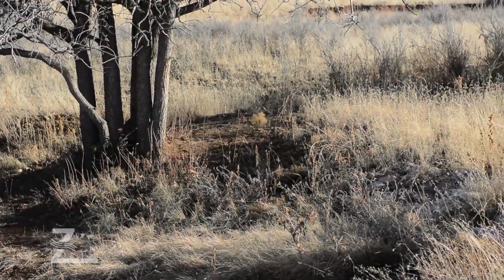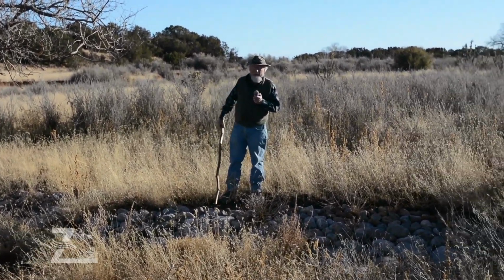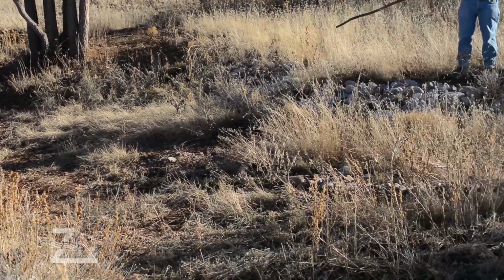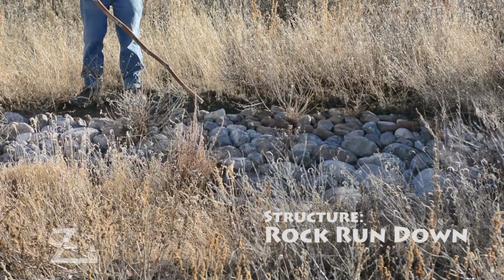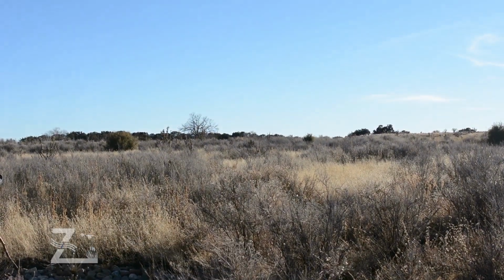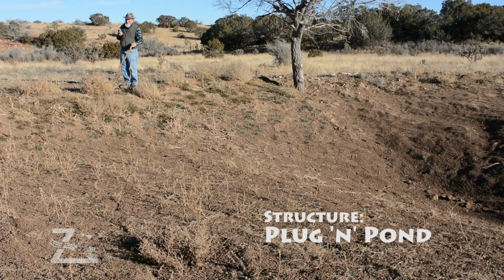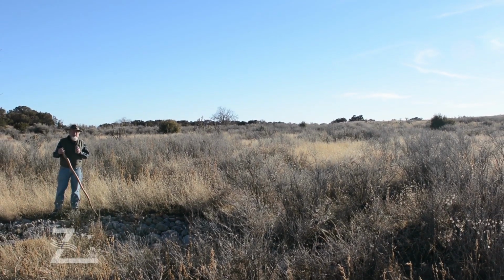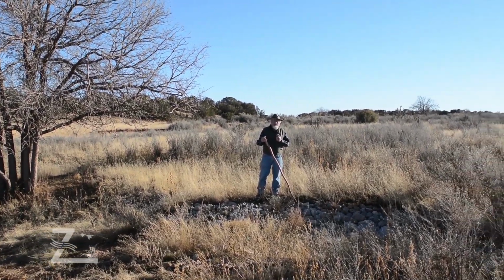Letting the Water Do the Work - Mesteno Draw Ranch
Want to know what you can do to improve a piece of land that you love? Letting the Water Do the Work, by Bill Zeedyk, tells you how others have done it, through building simple structures. In this episode, we meet ranch owner Joan Bybee and are introduced to the Plug and Pond and also the Rock Run Down, structures that are designed to get water out of eroded channels and put it back on the valley bottom.